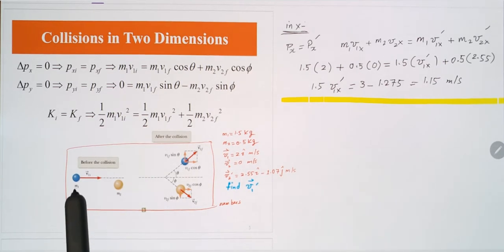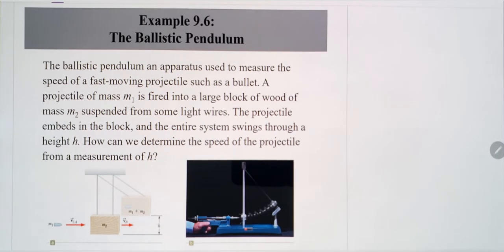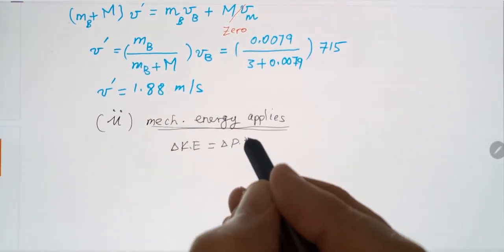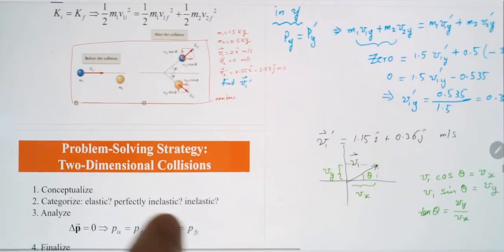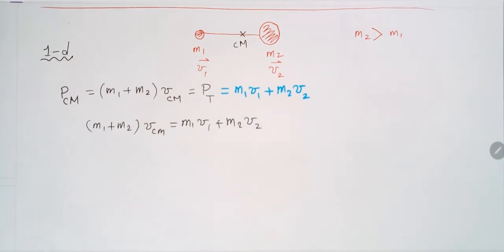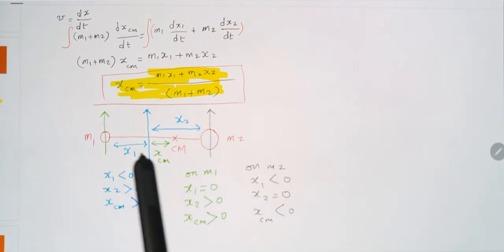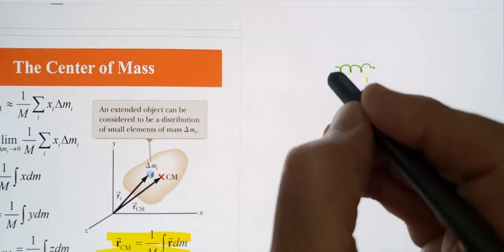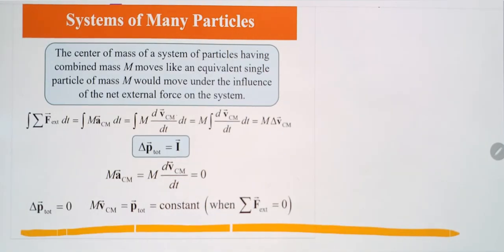191 Ch9 2 S21